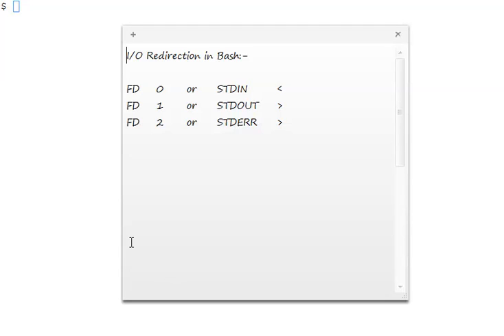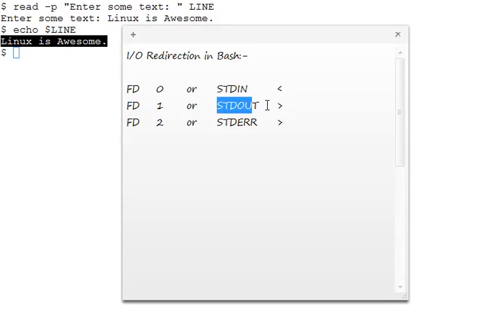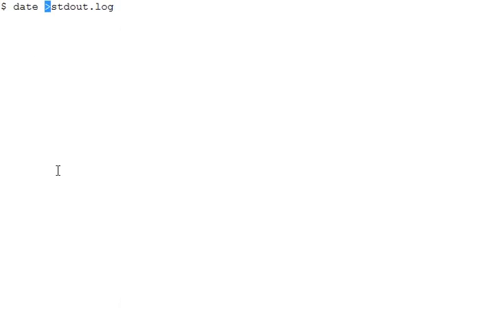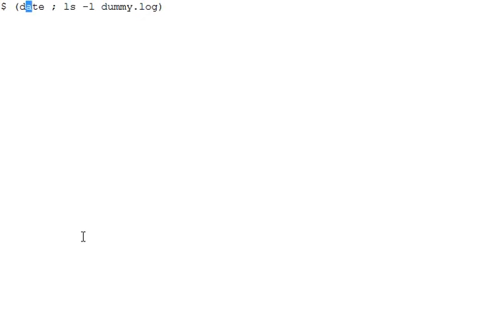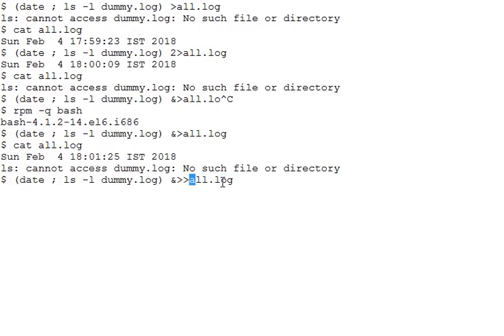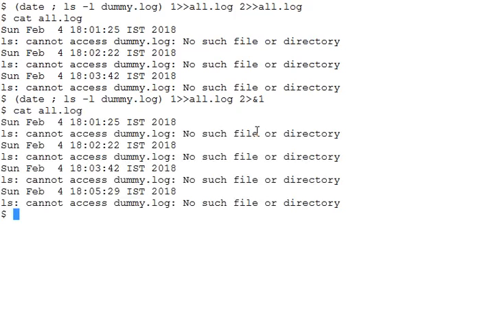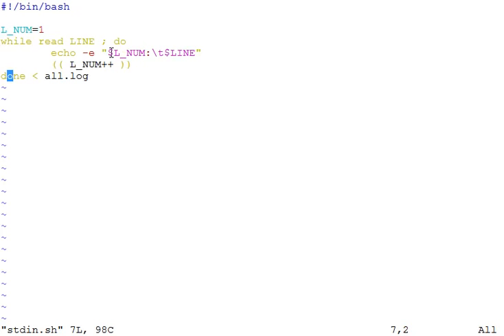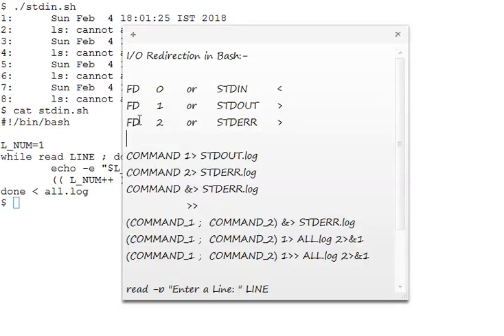Bash Shell Scripting - Topic# 16 - I/O Redirection, File Descriptors, & Logging